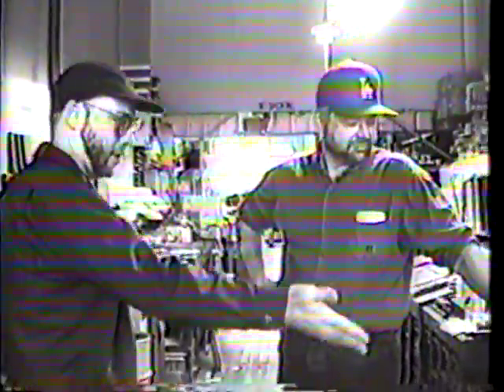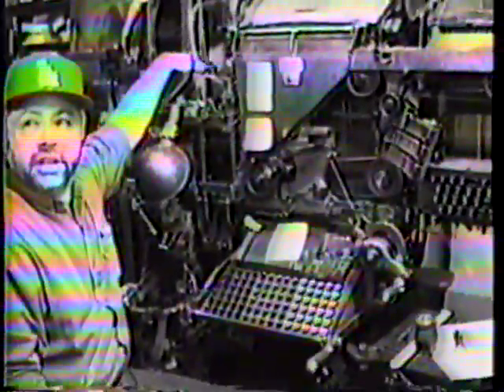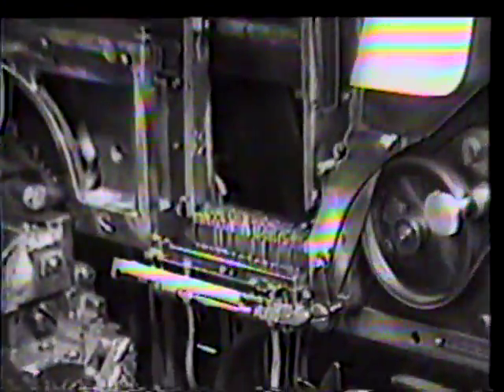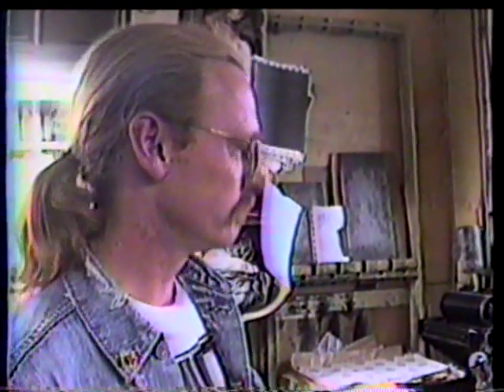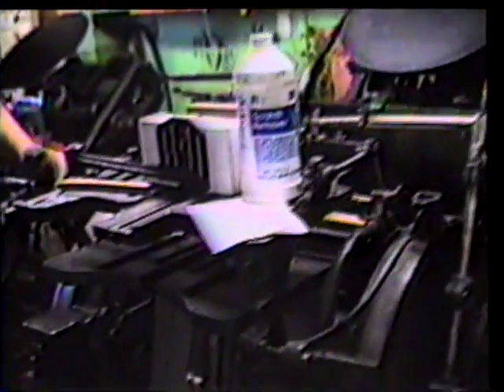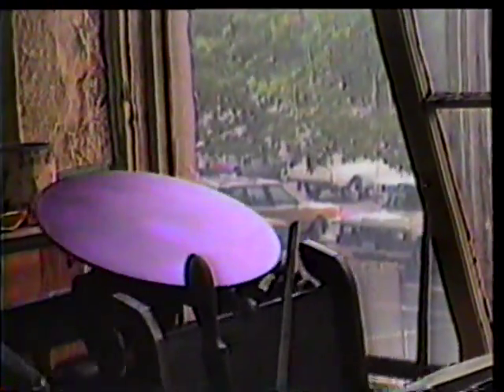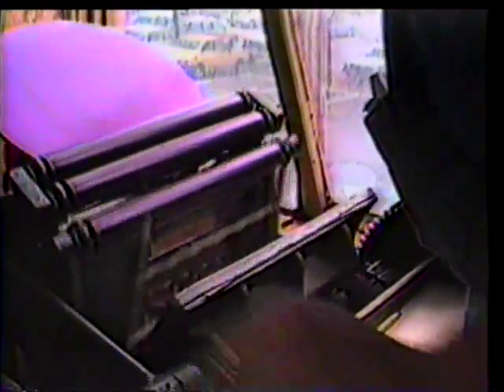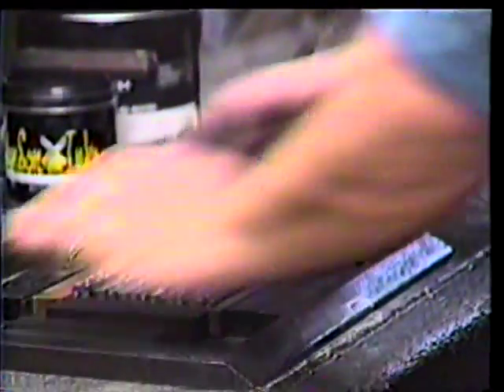Bongo Corral Sept 3 1991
Ken Owen hosts Bongo Corral with Jeronimo Squires as guest. The bands on this episode are 7year Bitch, The Crows and Atomic 61